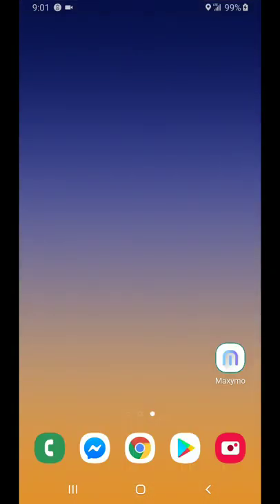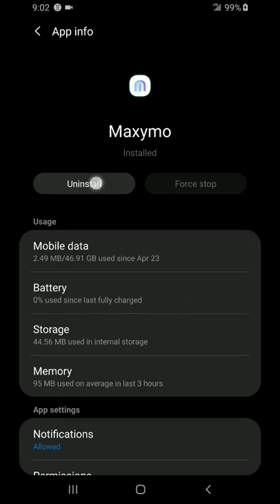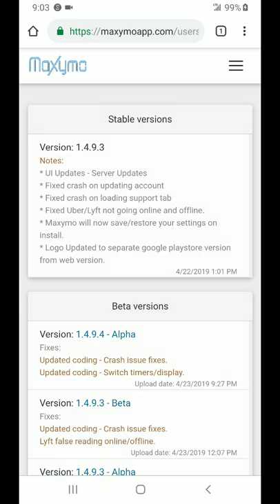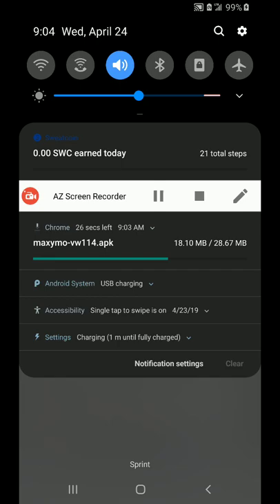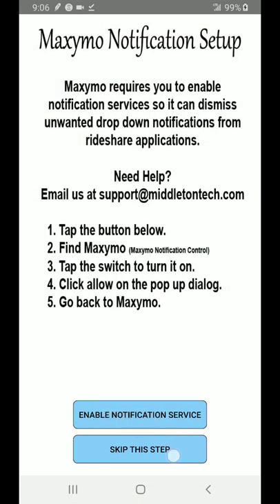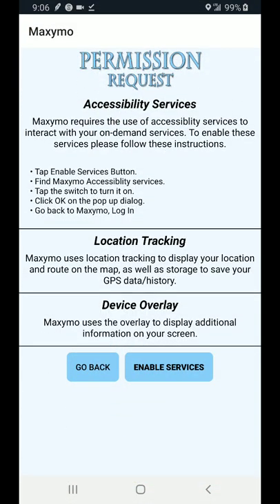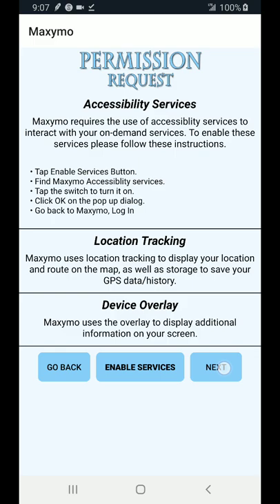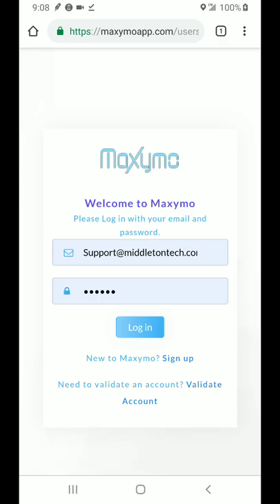Maxymo - Proper way to Uninstall and install again